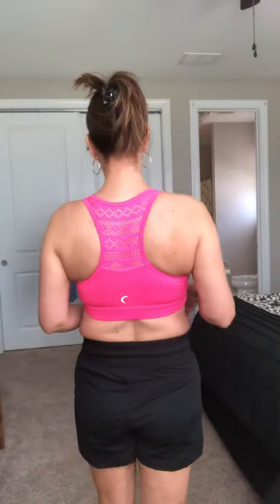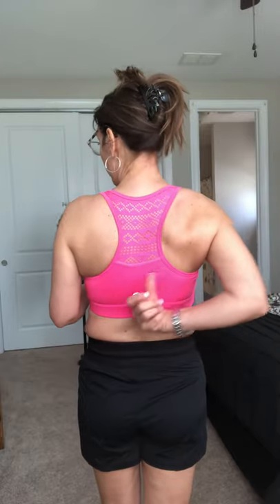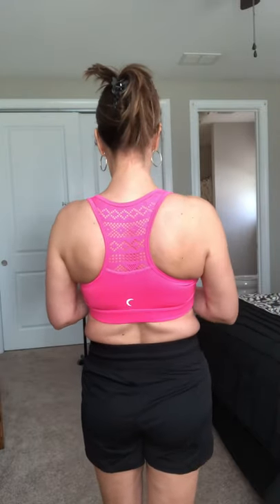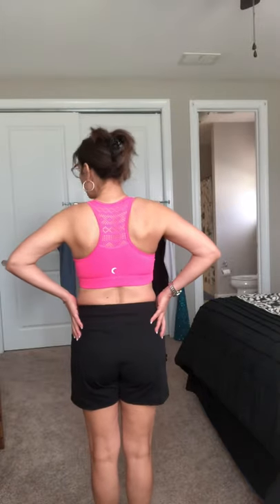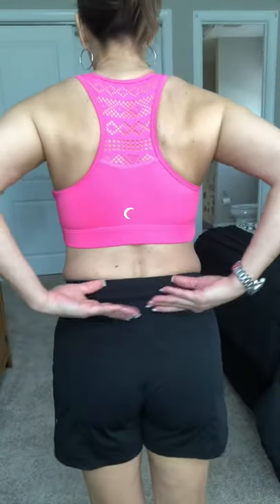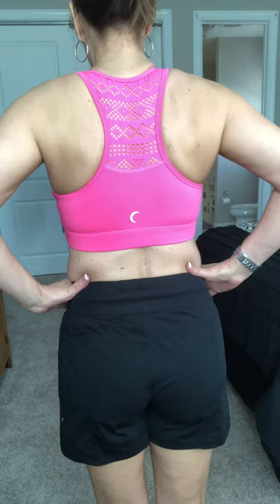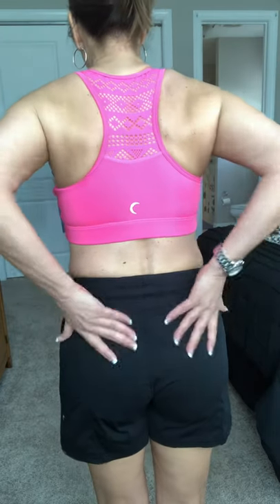Bomber Bra. Canyon Shorts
The perfect sports bra. Low-moderate impact and 6 gorgeous colors!  Pretty lace detail in the back and removable pads.
Canyon shorts. Such a versatile pair of shorts. Paired with sneaks or sandals. A great short and lightweight fabric. You’ll love them.